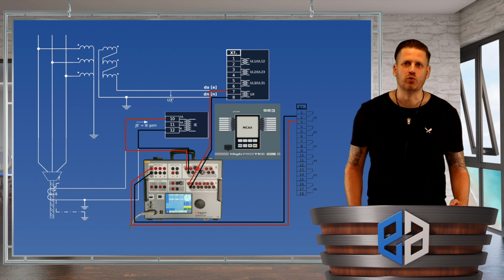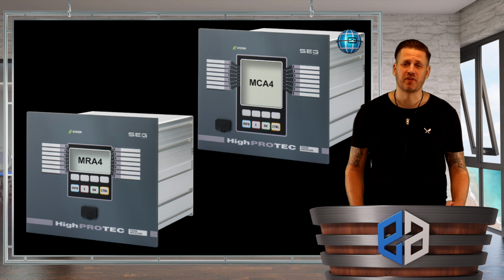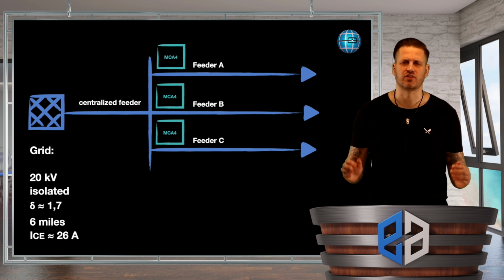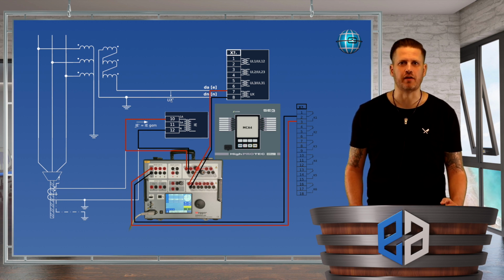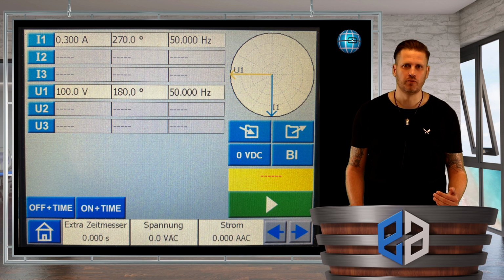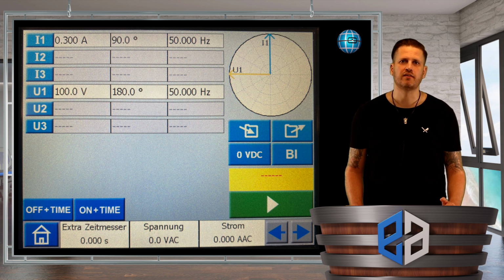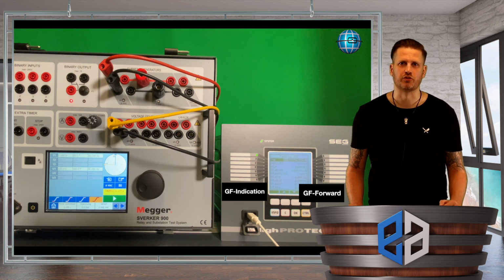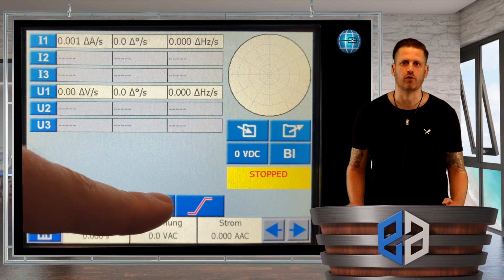Ground Fault Protection Test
Welcome dear friends of protection, control and electrical engineering. Today we gonna do a wattmetric ground fault protection test of an MCA4 from SEG. As a test device we use a brand new SVERKER 900 from Megger. Have fun and let's get started!

Your EEA-Team